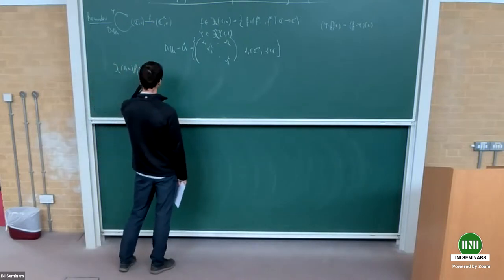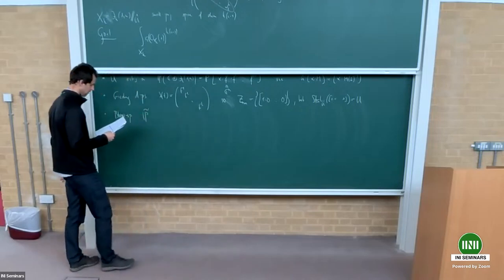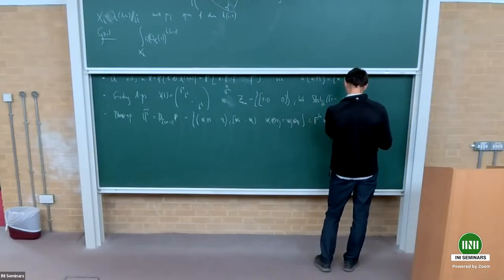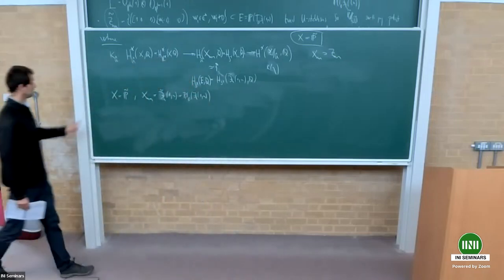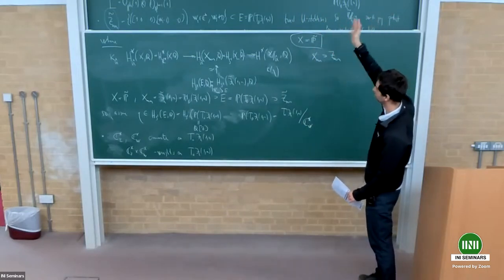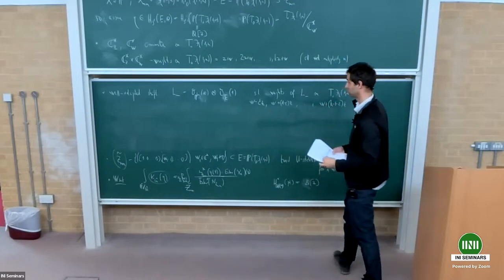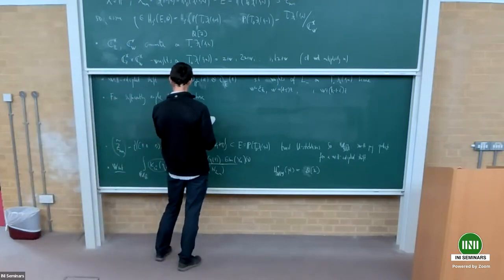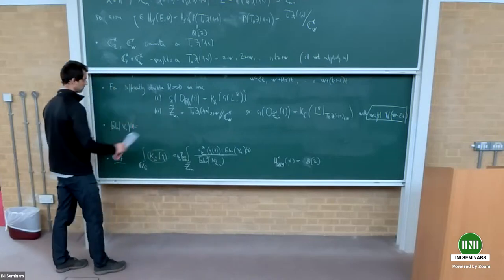EMG | Prof. Gergely Berczi | Intersection theory of jet moduli spaces II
Speaker: Professor Gergely Berczi (Aarhus Universitet)
Date: 13th Mar 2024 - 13:00 to 14:00
Venue: INI Seminar Room 2
Title: Intersection theory of jet moduli spaces II
Abstract: A hands-on example of the non-reductive integral formula with applications.